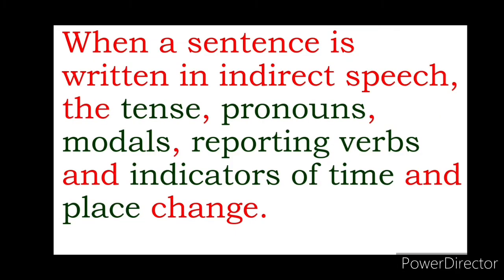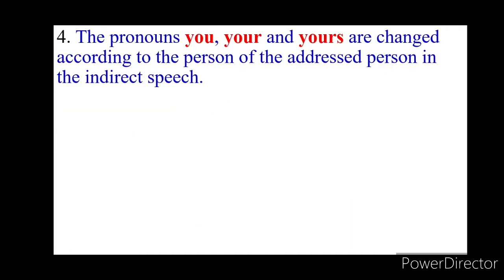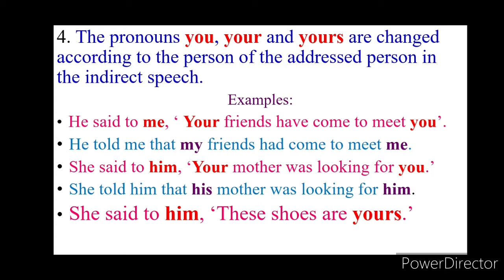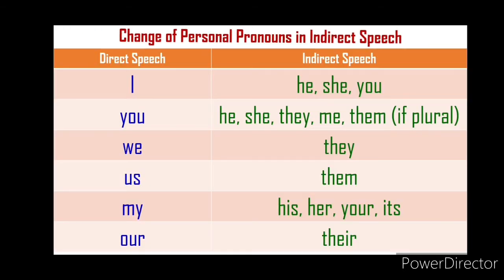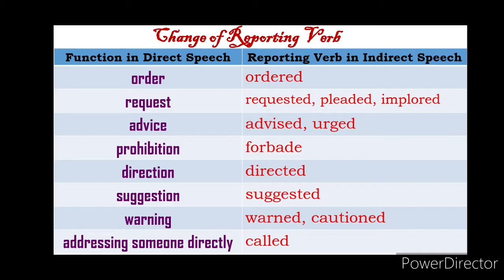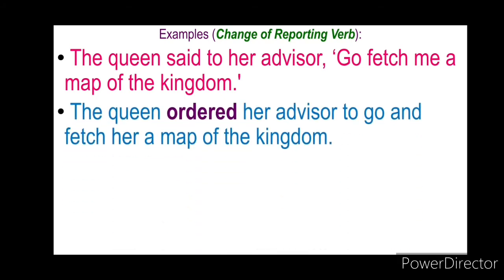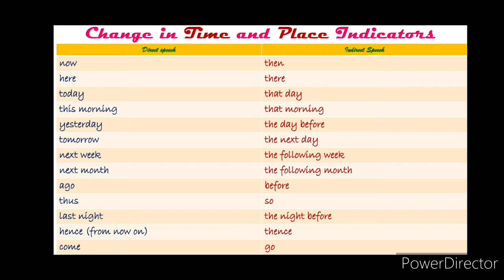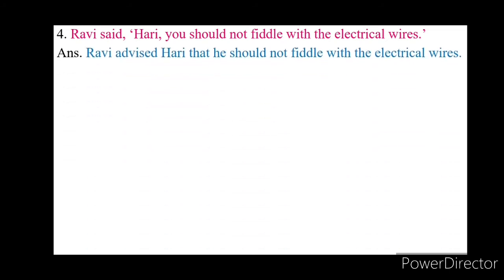Direct and Indirect Speech